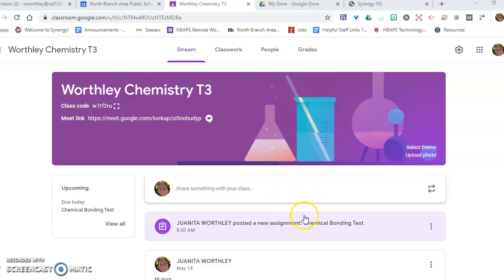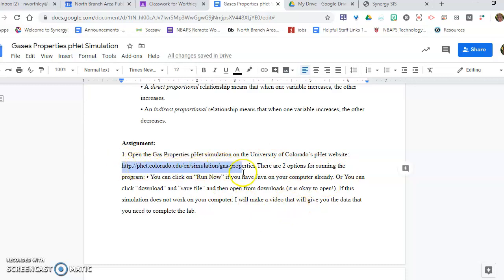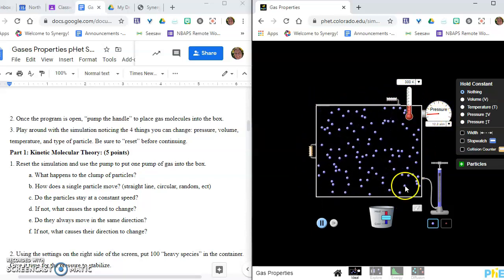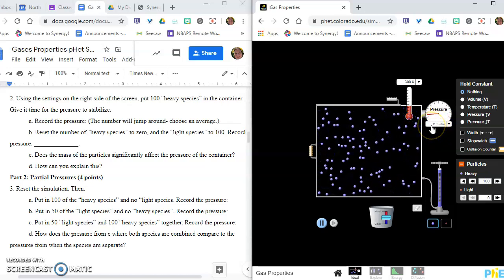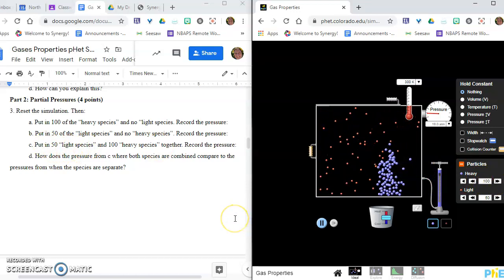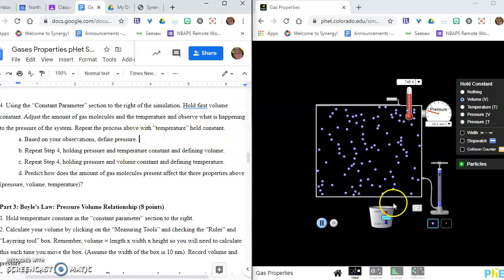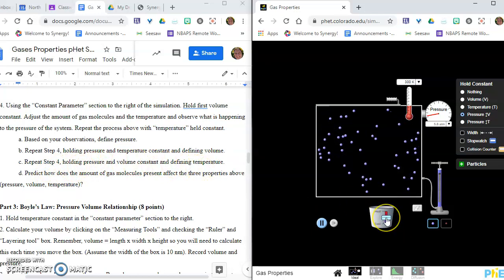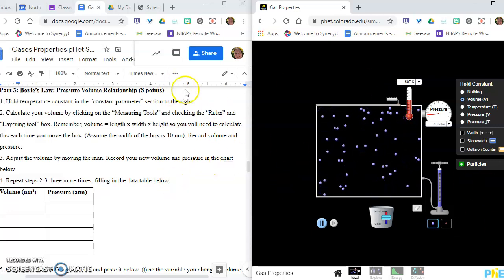Gas Simulation Lab Part 1